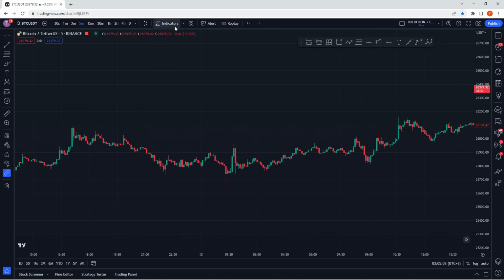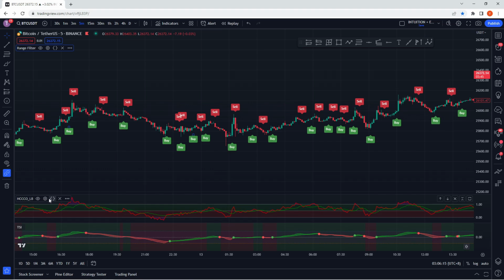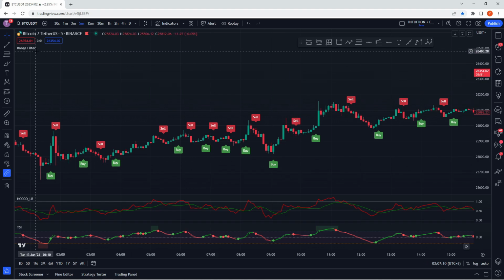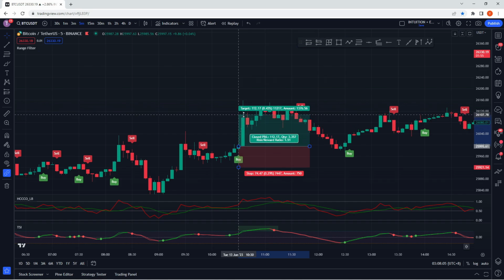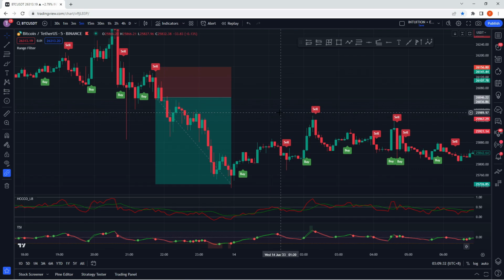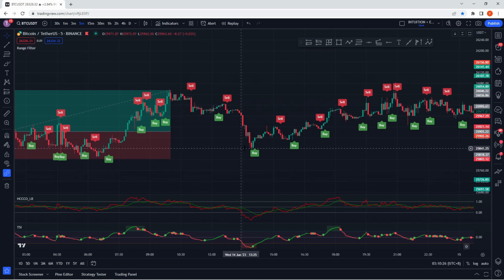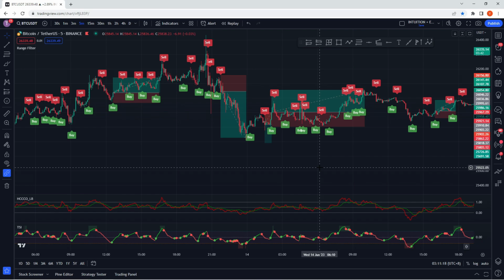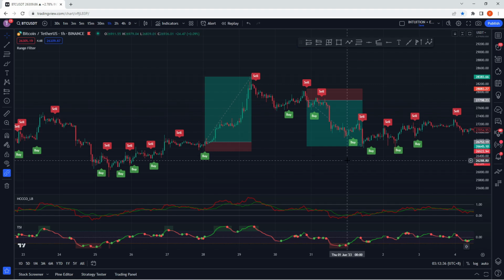I Tested This INSANE 950% PROFIT 5 Minute Range Filter Trading Strategy!!!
In this video, i will be testing this 950% PROFIT 5 minute strategy by PROFIT NOW, hope you guys enjoy! will be releasing custom indicators strategy soon!

All these are information found on the internet, make sure to use paper money to test the strategy before putting in REAL MONEY.